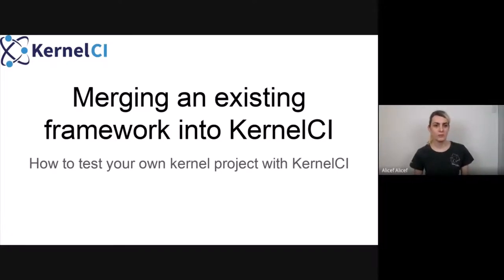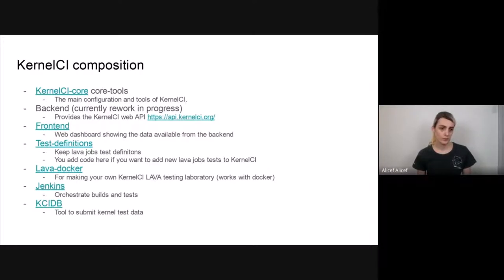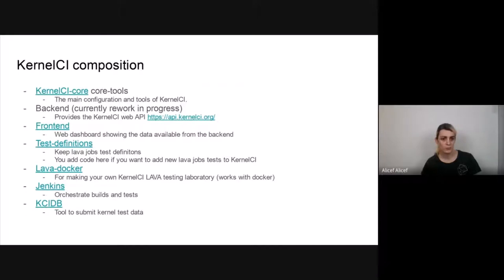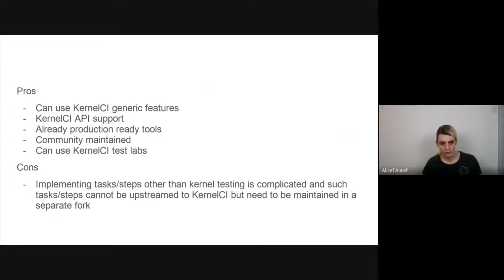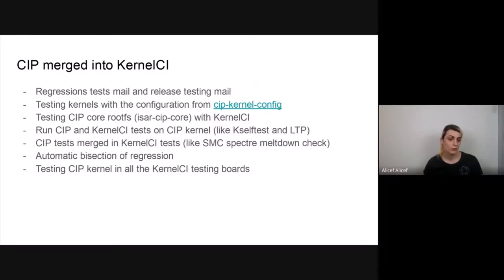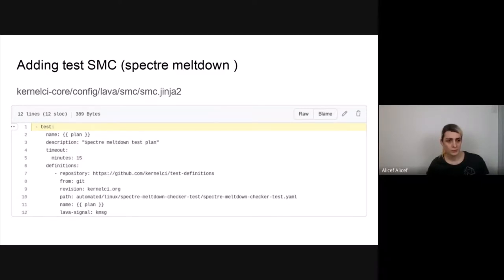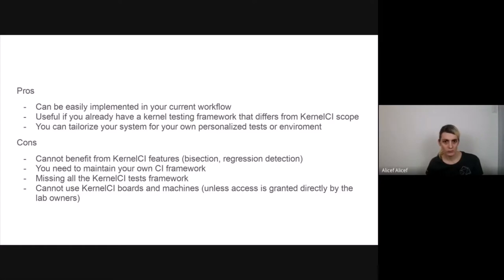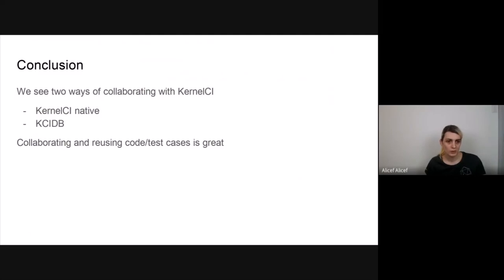Merging an Existing Framework Into KernelCI - Alice Ferrazzi